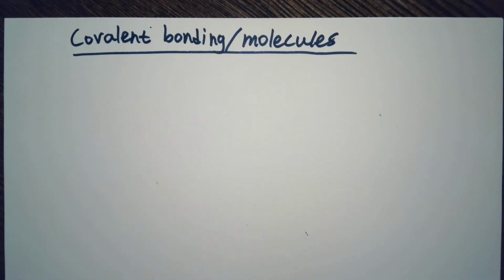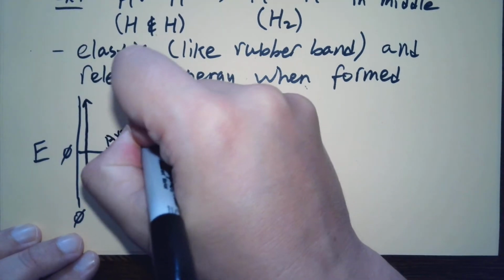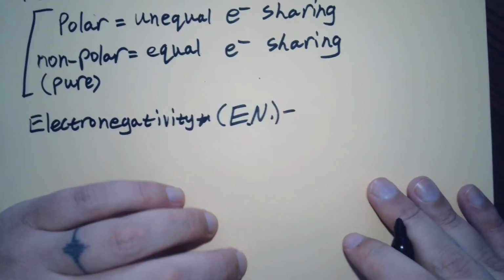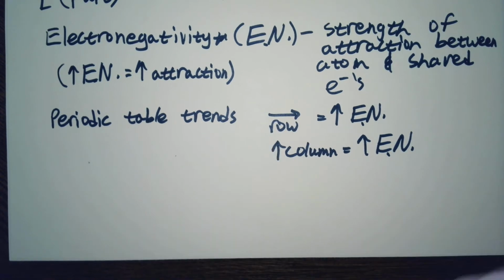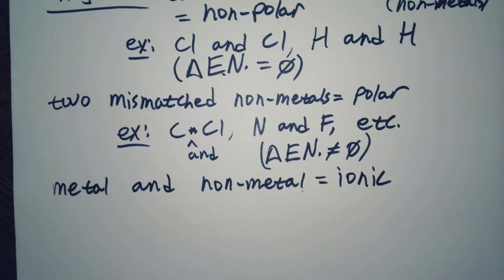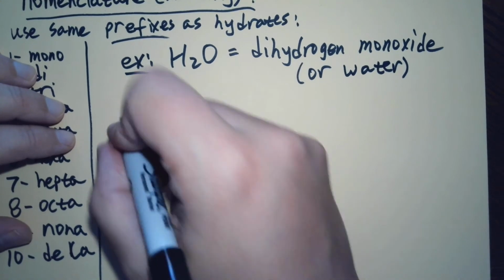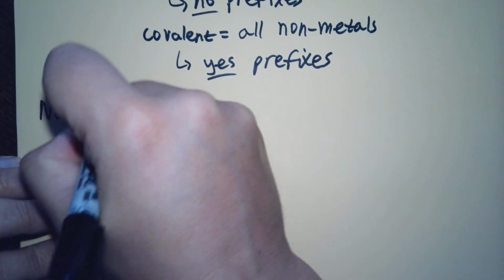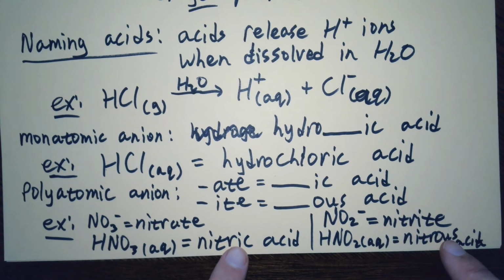CHM151 CH4 2 Covalent compounds molecules